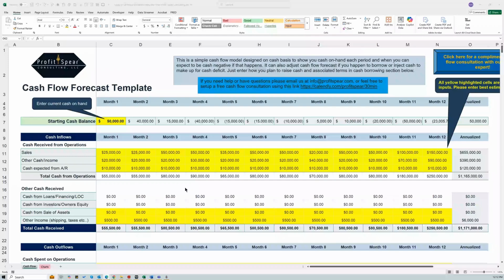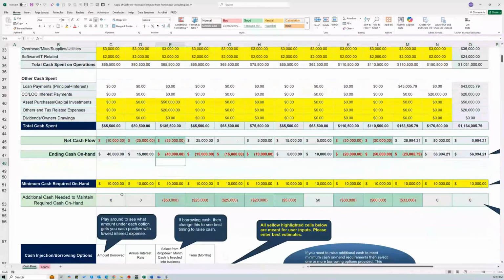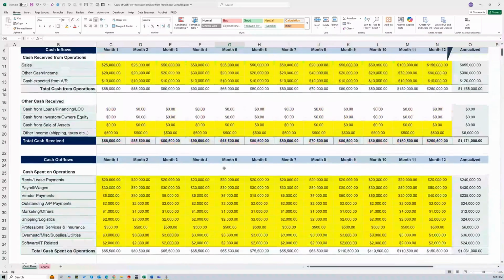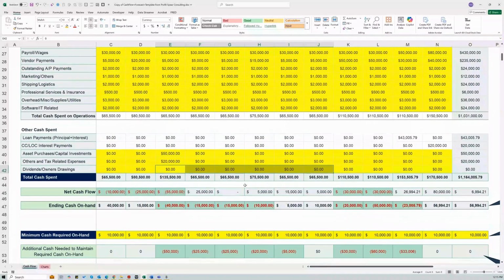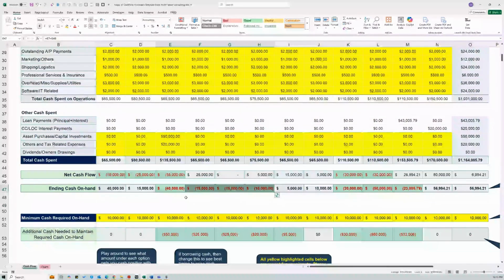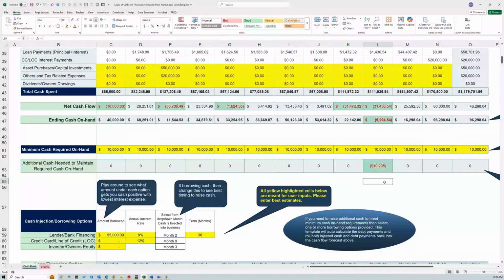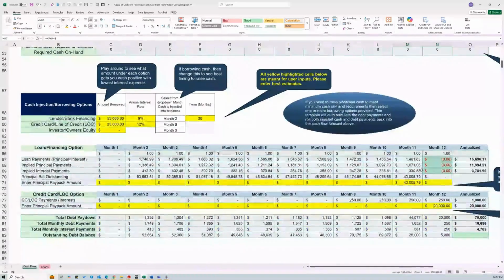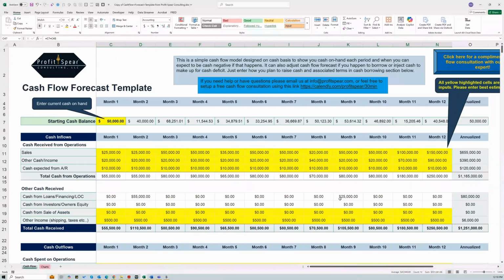Cash Flow Forecast Template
Are you disappointed with the cash flow tool that comes with your accounting software because it's not forward looking, and does not help you plan for uncertainty and risk?

We designed a simple but powerful excel based forecasting tool that not only provides visibility into your cash position each month, but also shows how to reduce, manage and resolve cash flow problems by raising debt and equity funding if necessary, along with smart cash flow management.